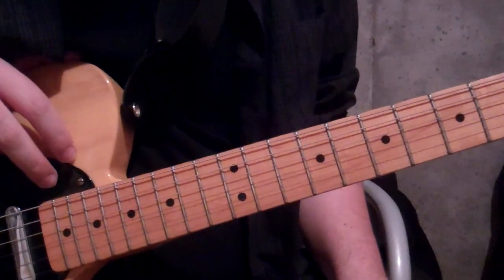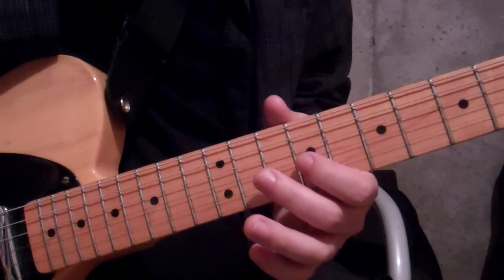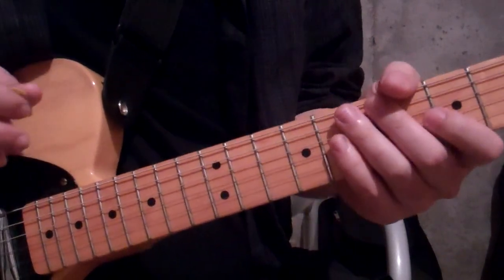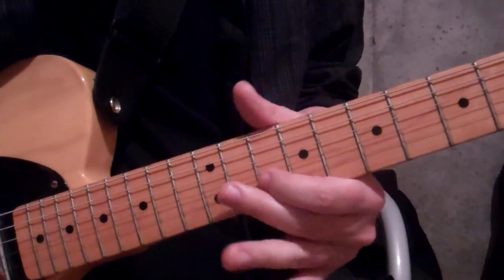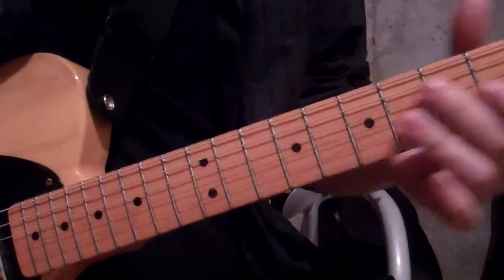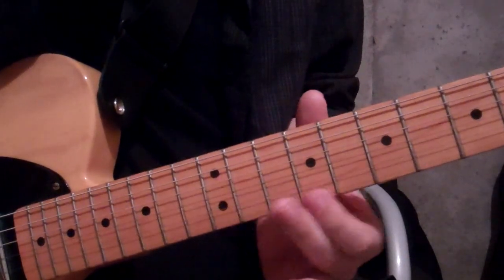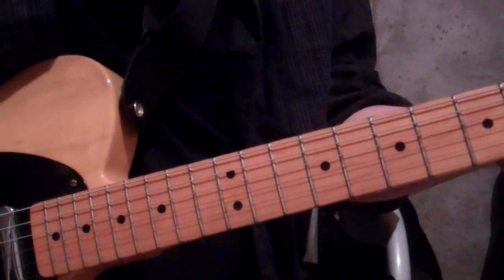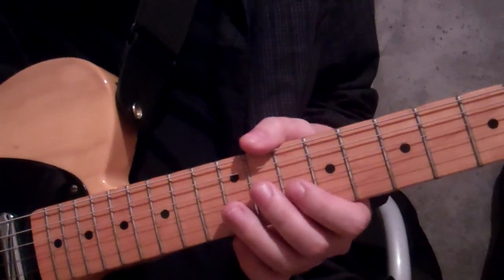Dorian Blues Scale Lesson in the Style of B.B. King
Corresponding tablature for this lesson can be found at the above website under the "lessons" tab.